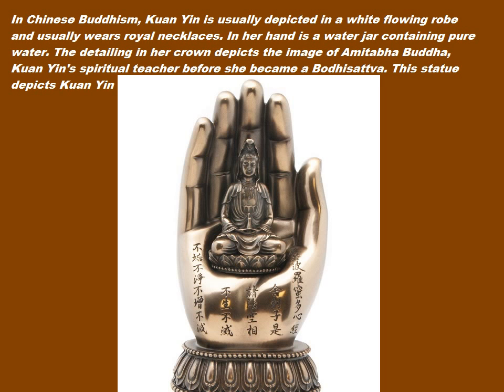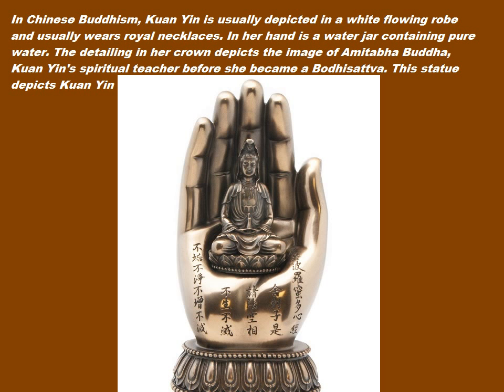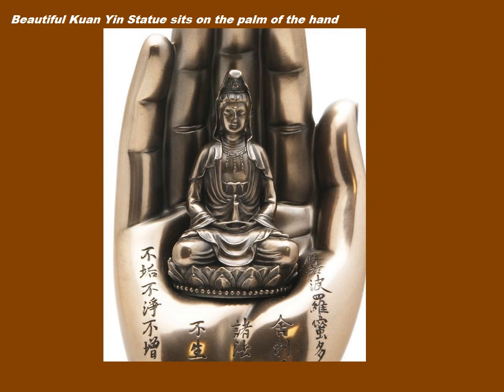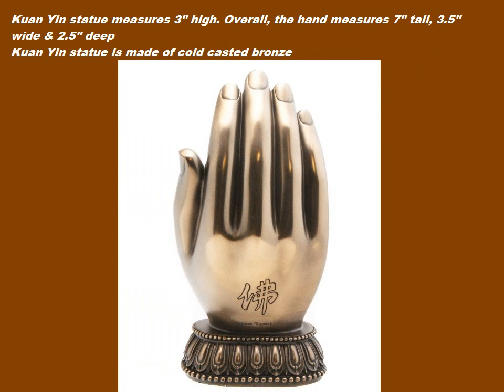Kuan Yin Statue On A Hand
Beautiful Kuan Yin Statue sits on the palm of the hand
Kuan Yin statue measures 3" high. Overall, the hand measures 7" tall, 3.5" wide & 2.5" deep
Kuan Yin statue is made of cold casted bronze